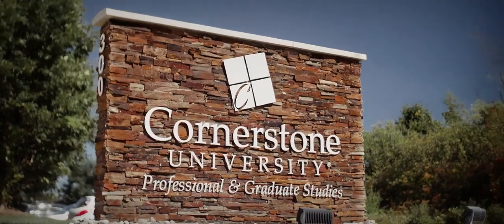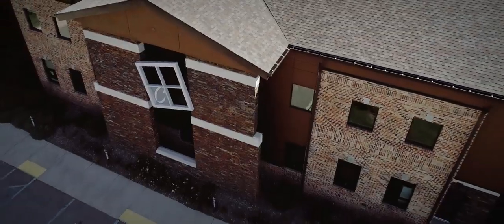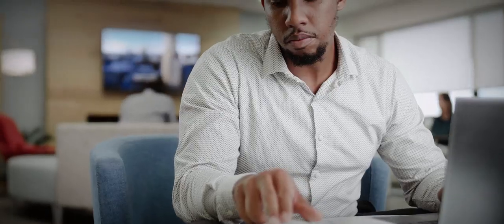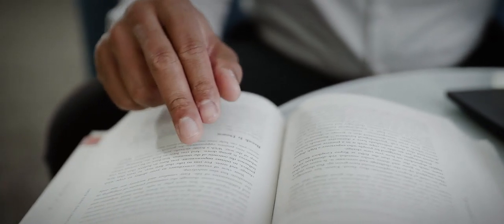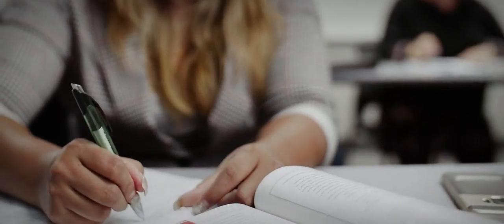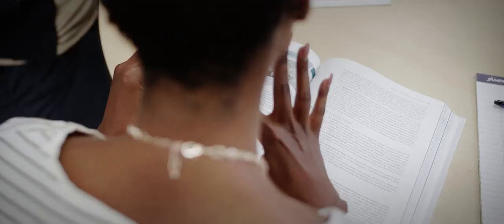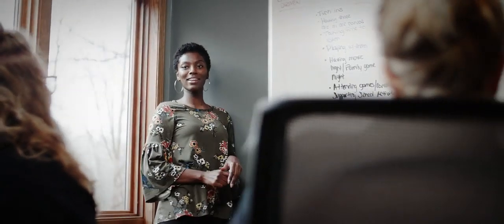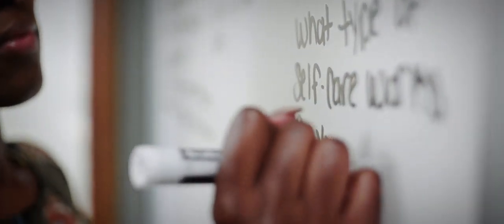Cornerstone University PGS Commercial Degrees for the Working Adult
At PGS, students can achieve their education goals while remaining dedicated to their family and work. Programs are designed for the working adult to empower you as you take your next step in being an influencer.